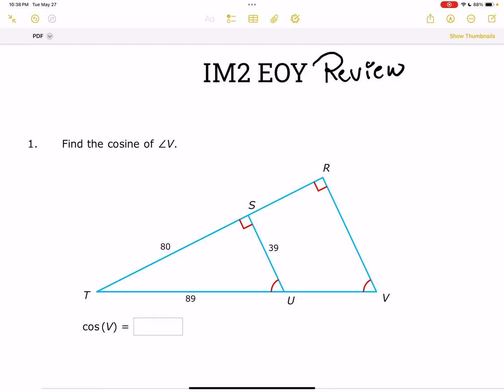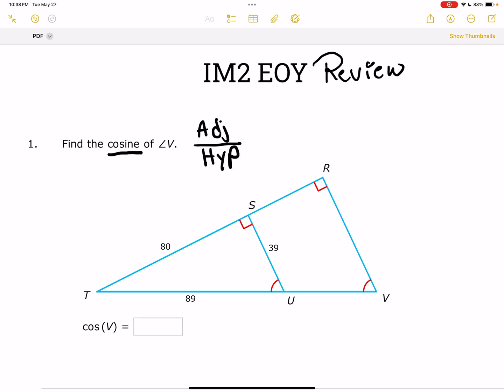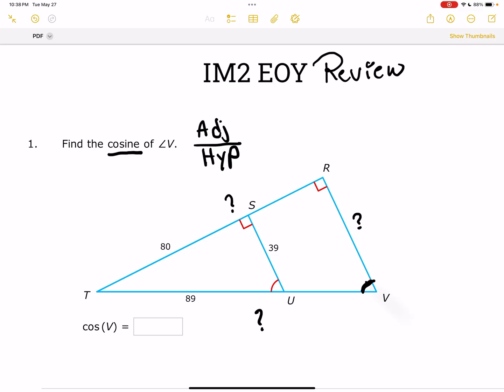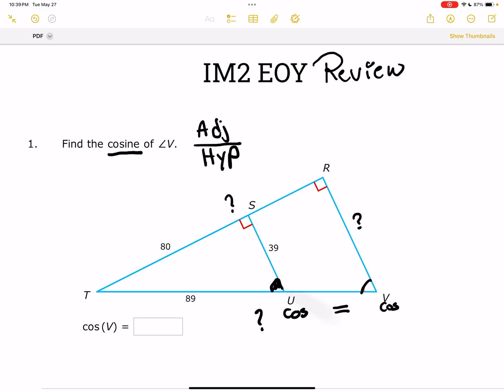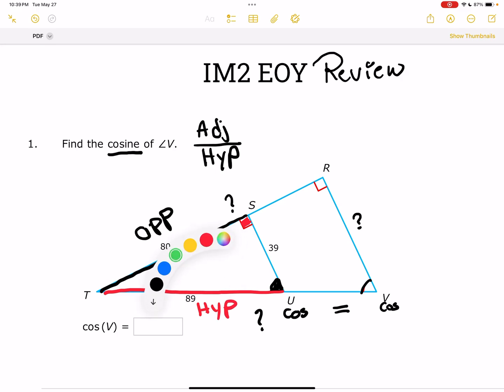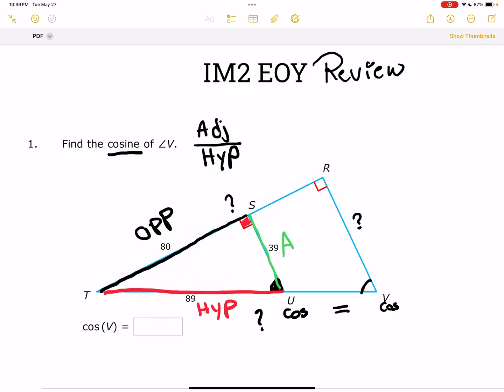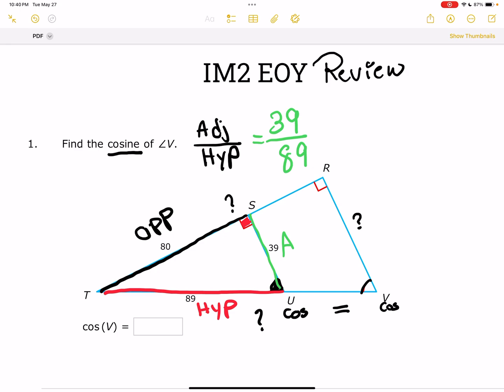May 28, 2025